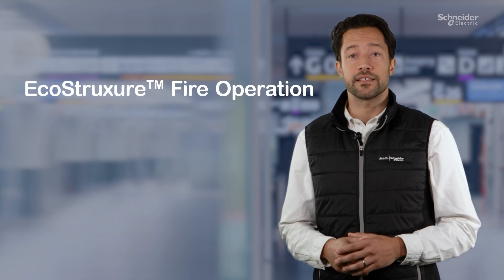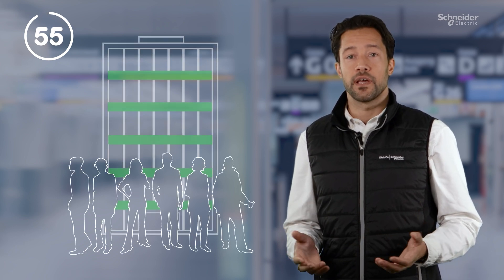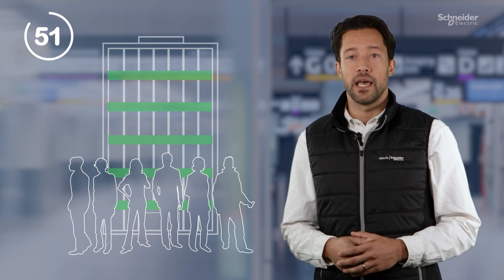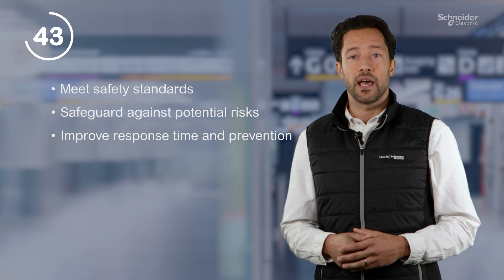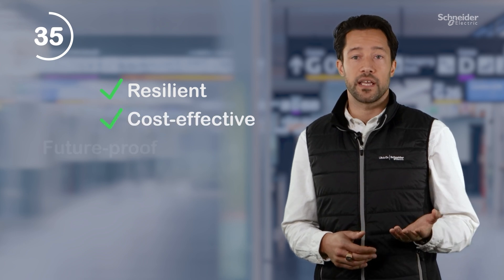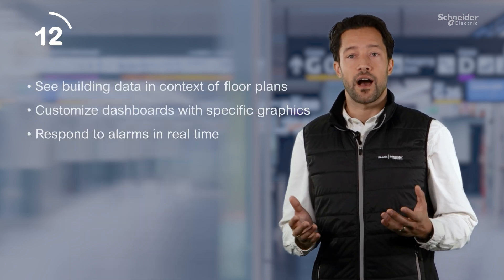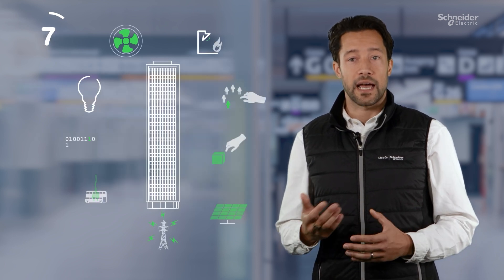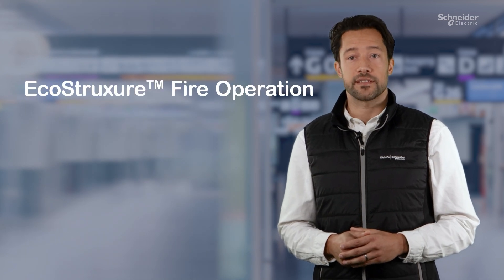Discover EcoStruxure Fire Operation in 60 Seconds | Schneider Electric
Learn how EcoStruxure Fire Operation can transform your building's safety and protection. This innovative solution enhances fire safety by improving response times, minimizing risks, and meeting the highest safety standards. It delivers actionable insights by providing real-time data and analytics for proactive maintenance and informed decision-making.

Don't just collect data – understand it. Optimize your fire safety operations and minimize disruptions with EcoStruxure Fire Operation.

👋 GET TO KNOW US BETTER